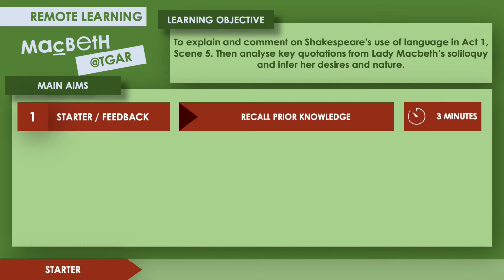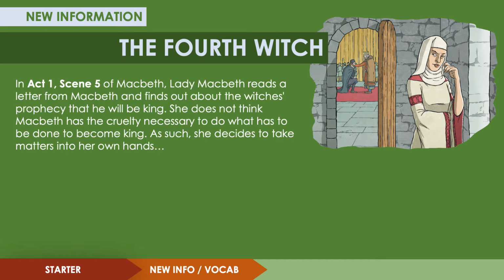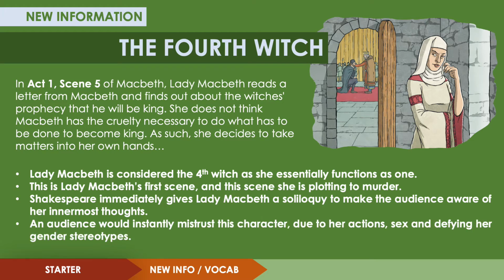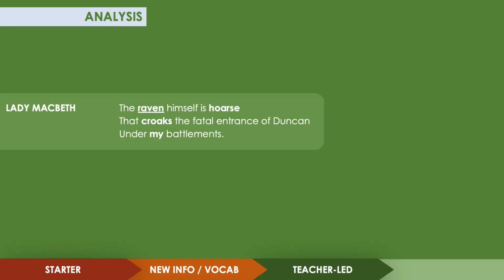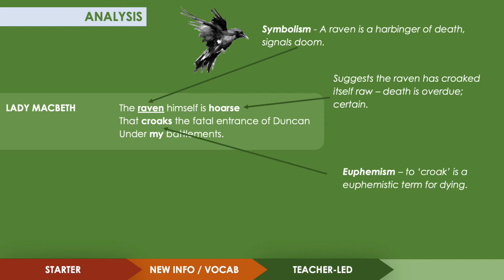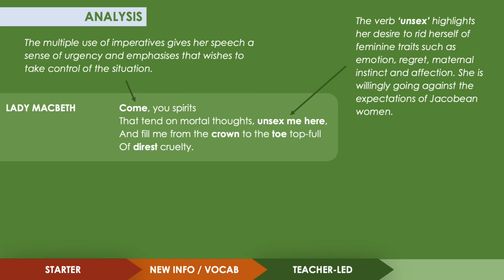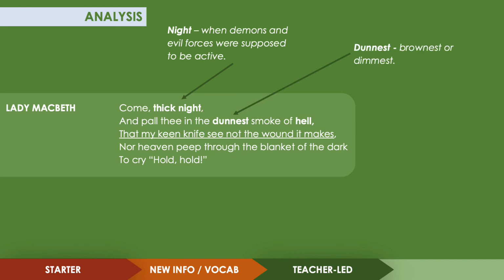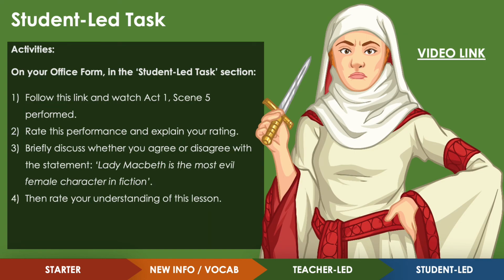Lesson 8 - Act 1, Scene 5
In this lesson we will look at Lady Macbeth's first scene in the play; Act 1 Scene 5.